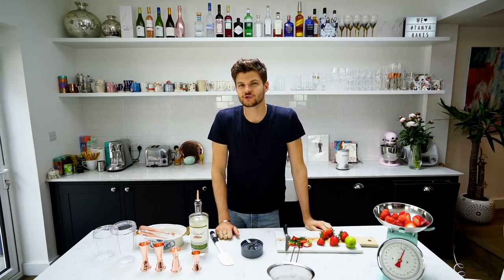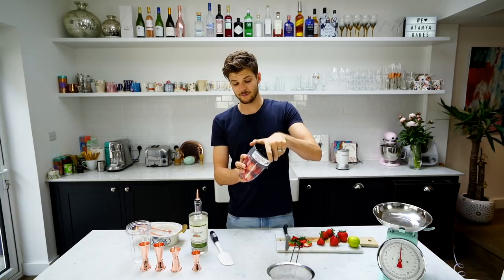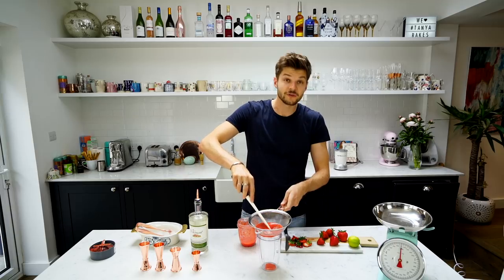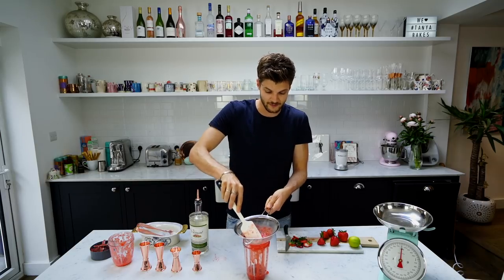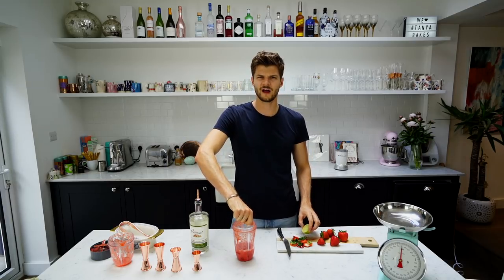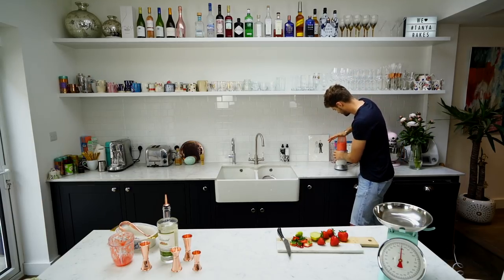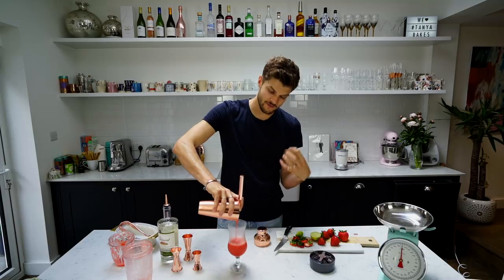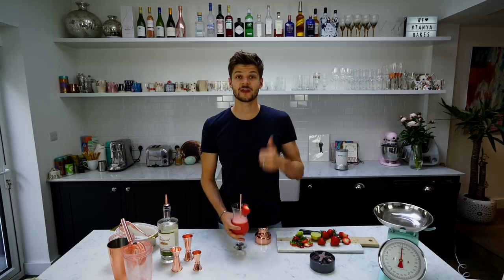HOW TO MAKE A STRAWBERRY DAIQUIRI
LINK TO PRE-ORDER MY BOOK

•ADDRESS
Gleam Futures
6th Floor
60 Charlotte Street